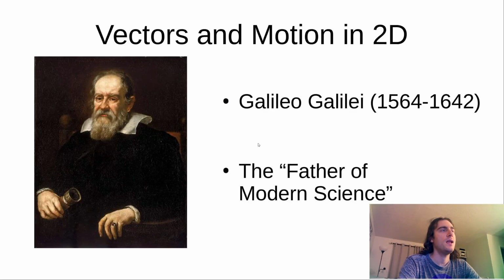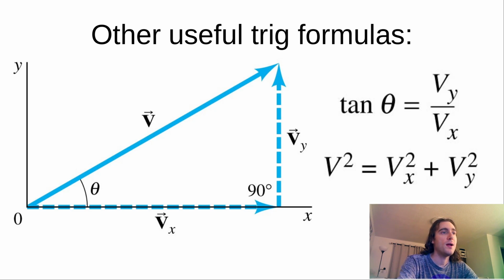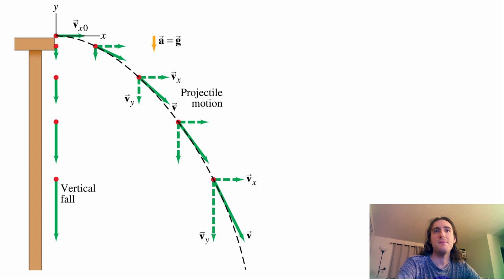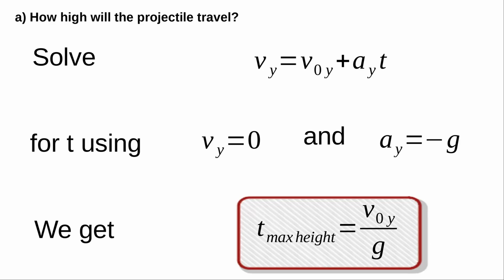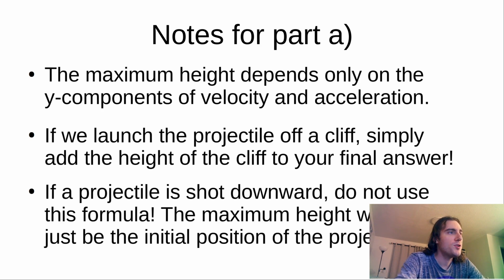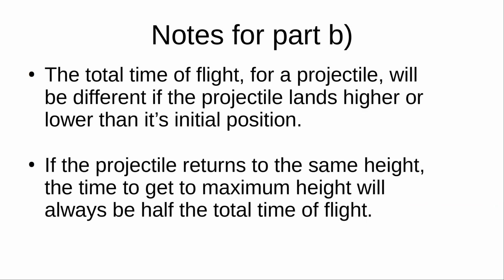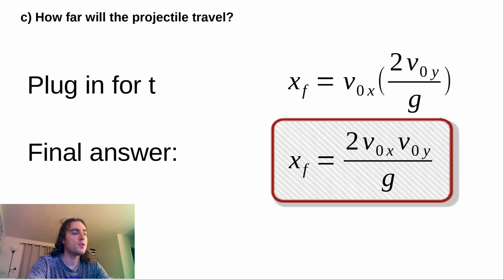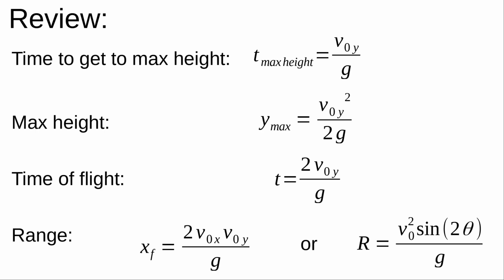Vectors and Projectile Motion in 2D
We review vector components and write down some useful formulas. We derive some useful formulas for a type of projectile motion, namely, the range, time of flight, and maximum height formulas.